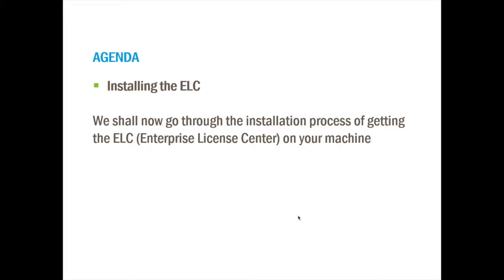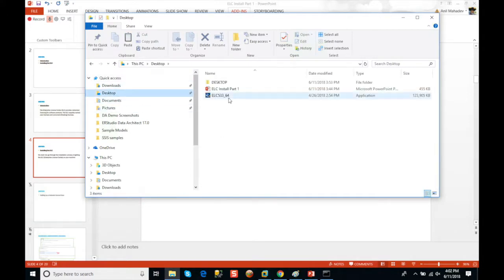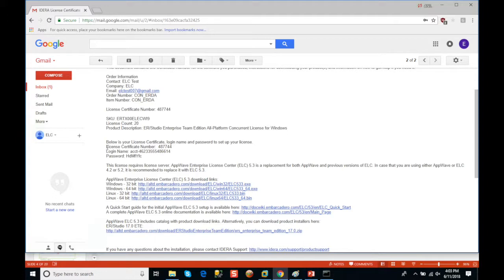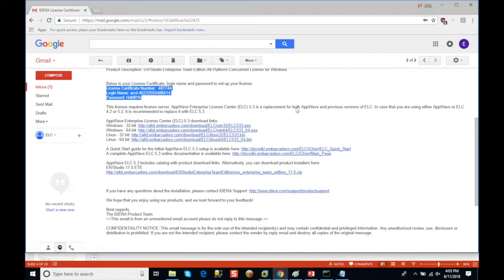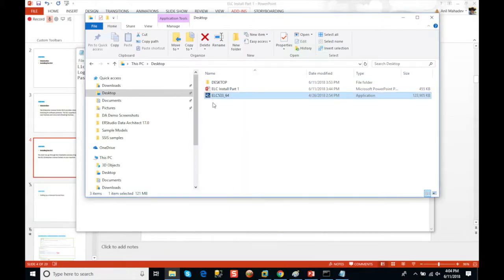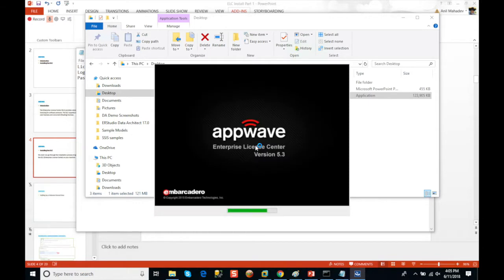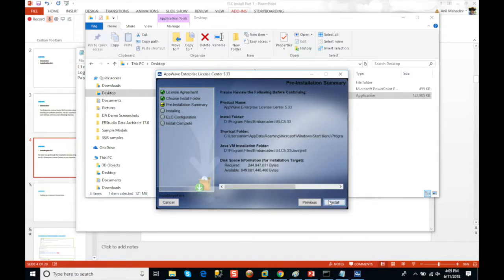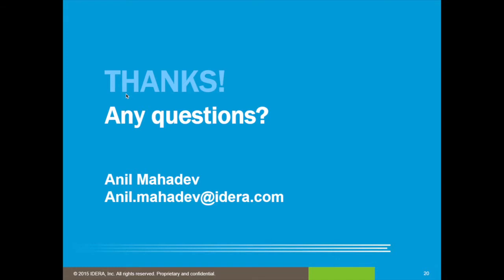Enterprise License Center Installation Video (Part 1)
This video presents an overview of the AppWave Enterprise License Center (ELC) for ER/Studio and DB PowerStudio network-based licenses, and demonstrates the steps necessary to install the ELC for named and concurrent licenses.